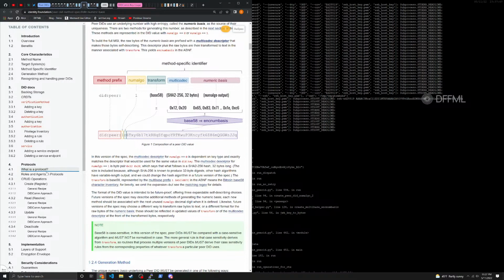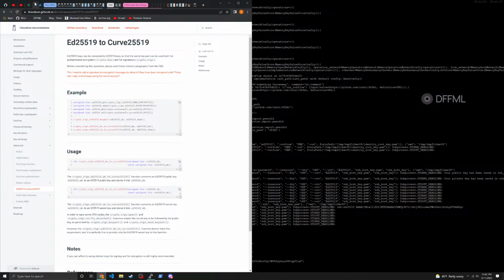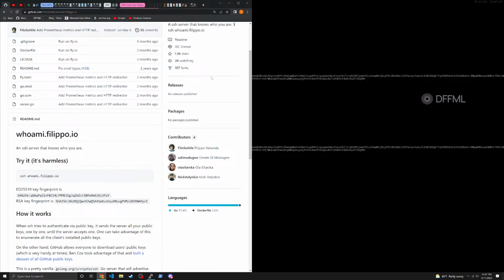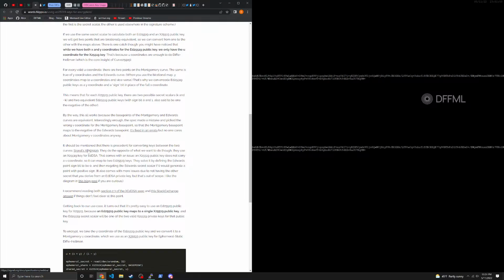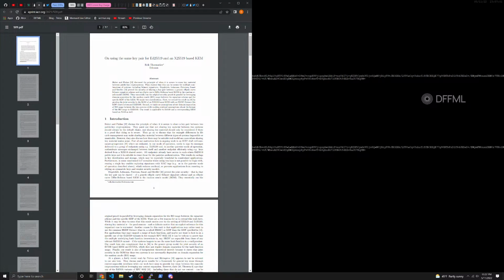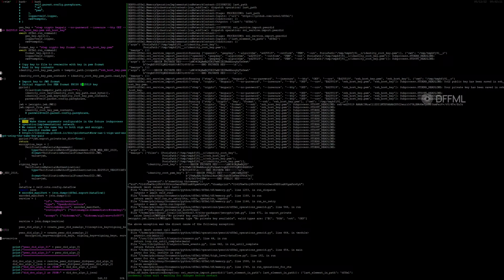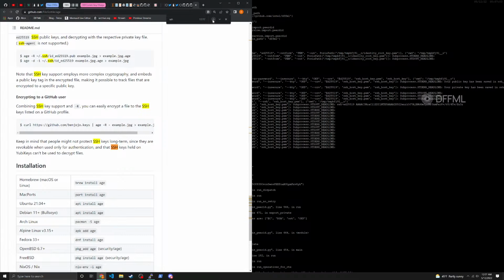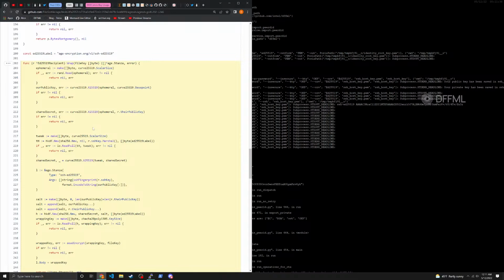Architecting Alice: Volume 0: Context: Part 28: Confirmed Decision to use Same Private for X/Ed25519